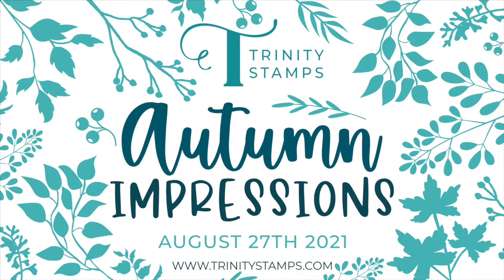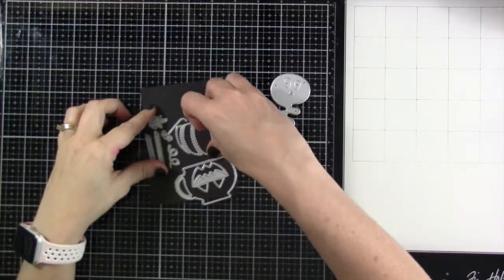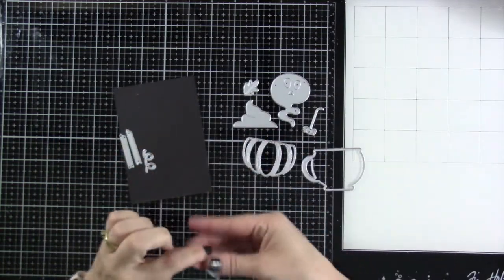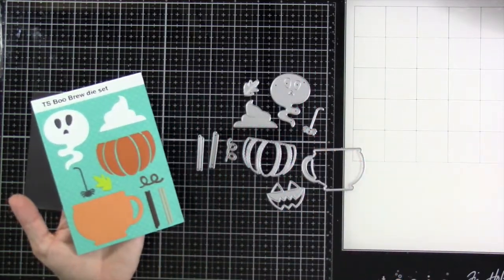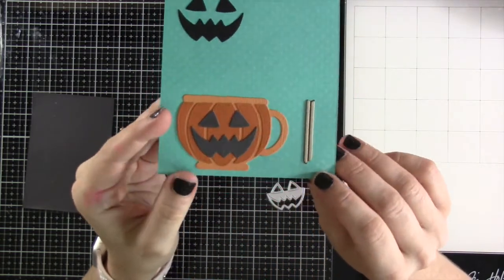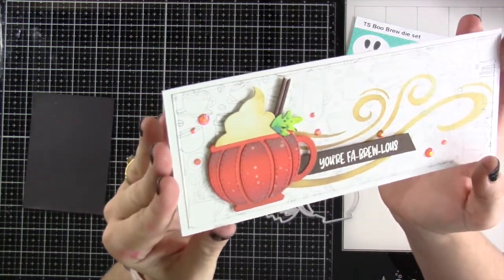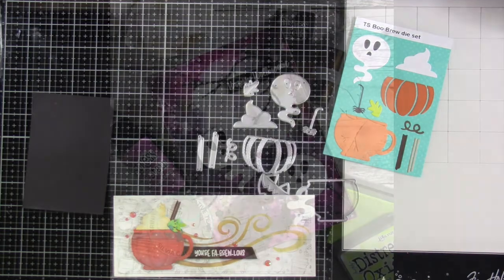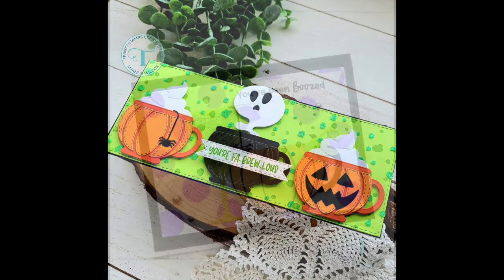Trinity Stamps Product Close up: Boo Brew Die Set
Boo Brew - TMD-088 - MSRP $18.99

Boo Brew is a 9 piece die set that creates a perfect pumpkin mug that you can dress up with a cinnamon stick & whipped cream for a perfect fall treat project or add a jack-o-lantern face, hanging spider, and ghost shaped steam to make it a fun Halloween brew!
Pumpkin Mug measures approx 2.6" x 1.8"
Ghost measures approx 2.25" x 1.6"
This die set is made of high quality 100% carbon steel